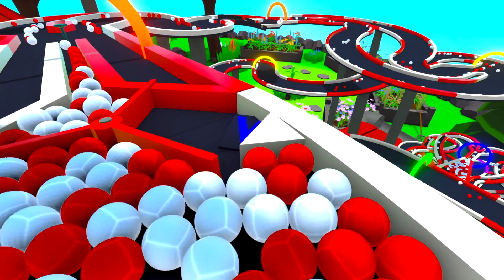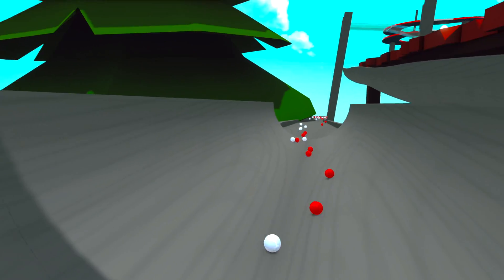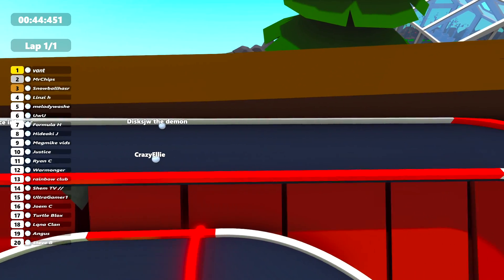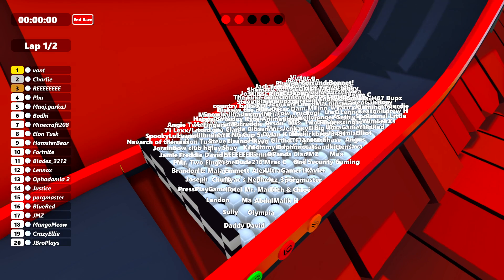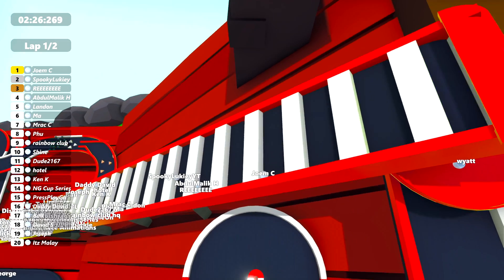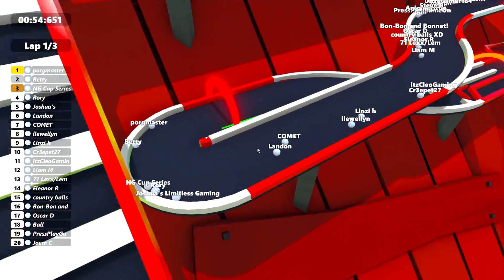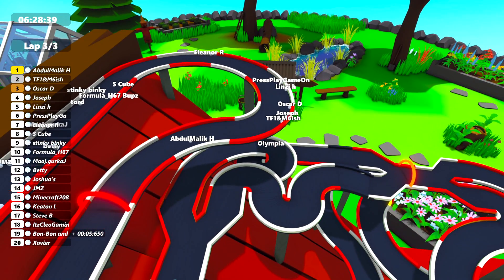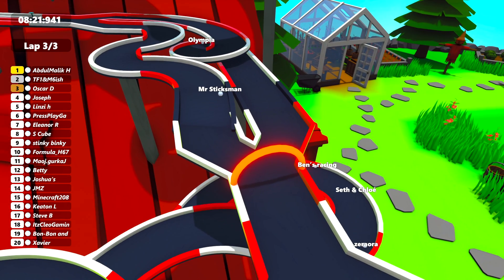MEGA Marble Racing on TOP of a HOUSE - Marble World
THREE Races Around an AWESOME Rooftop Track.

Link to the marble run featured in this video:
Roof top racetrack - By Formula H67